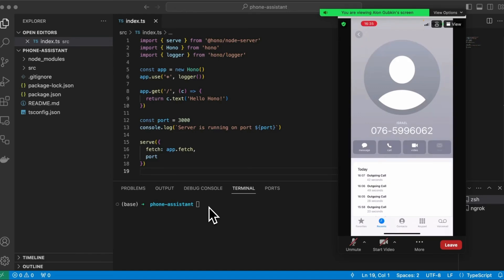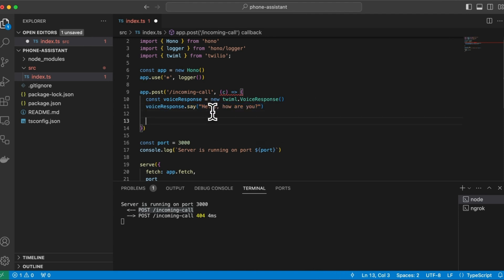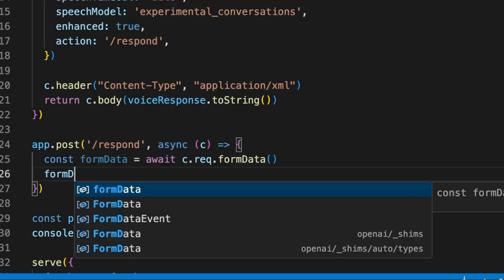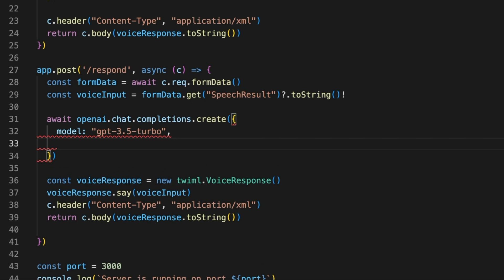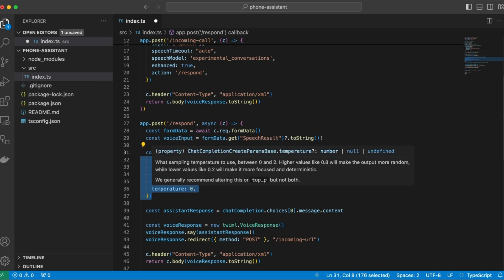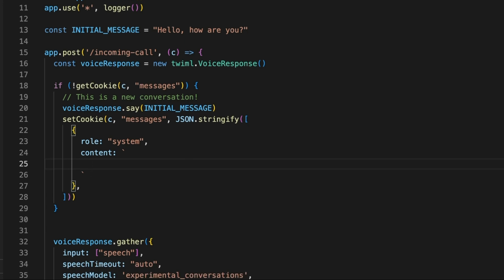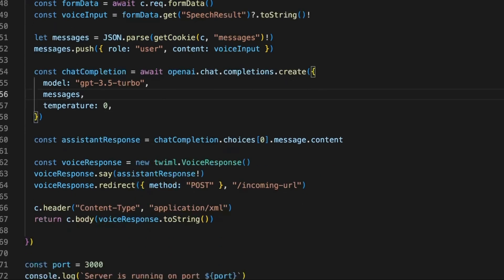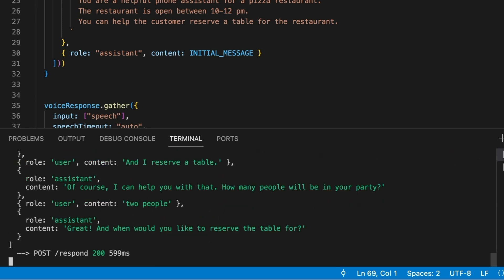Talk to AI: Calling LLMs Directly from Your Phone with Twilio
This is a step-by-step tutorial on how to build a phone voice assistant using the @OpenAI API and @twilio.